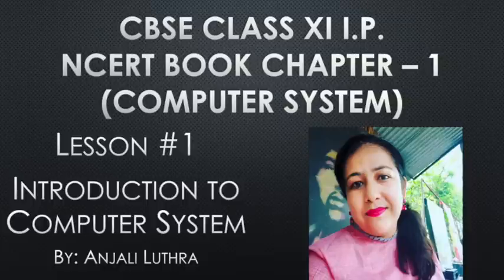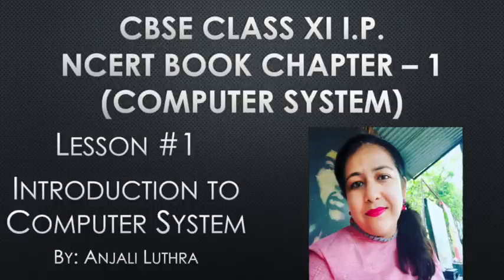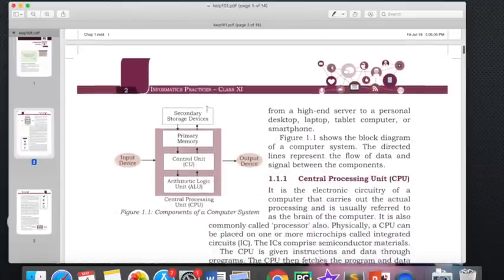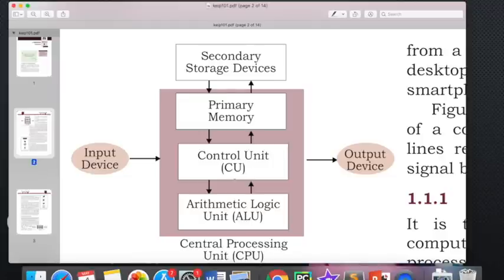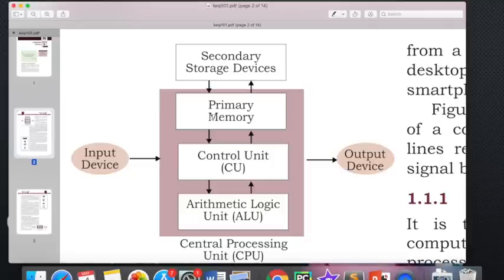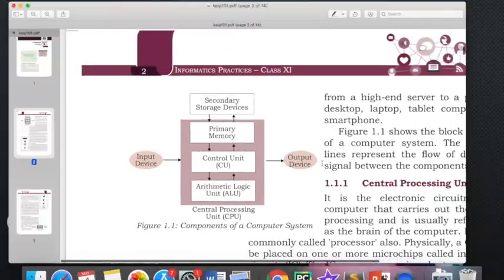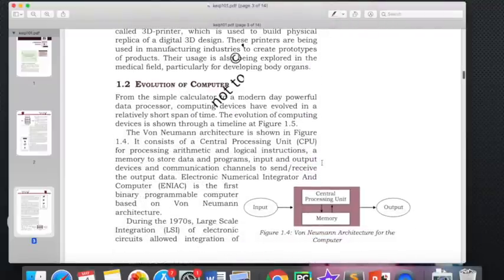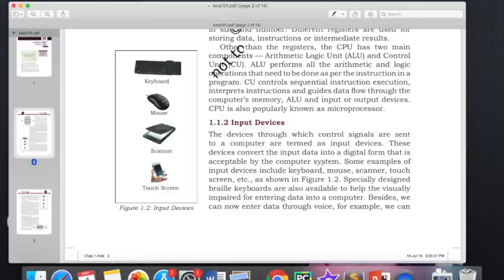Lesson#1, Introduction to Computer System ,CBSE Class XI Informatics Pract. (2020-21)